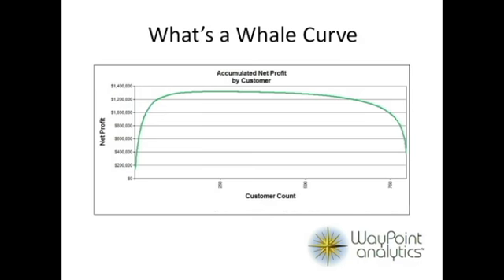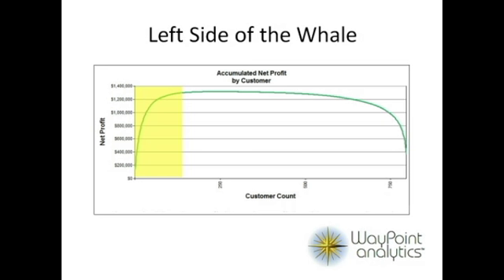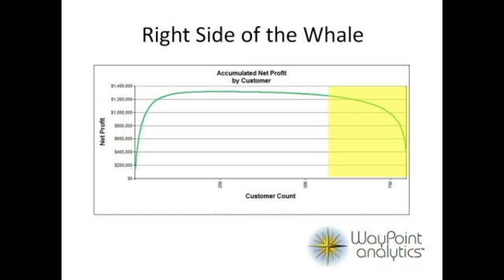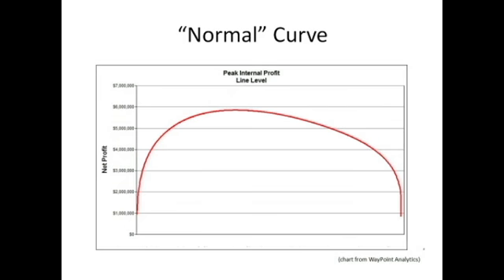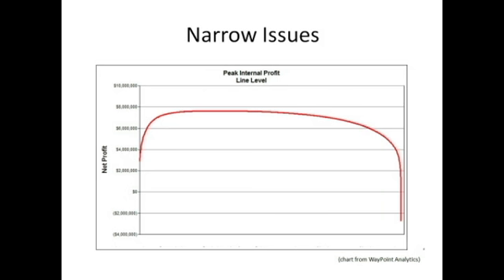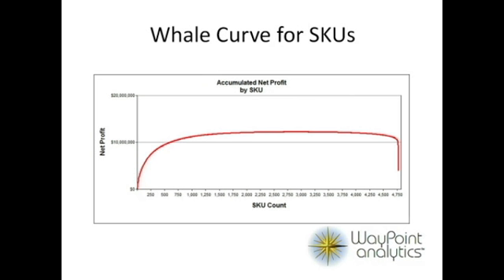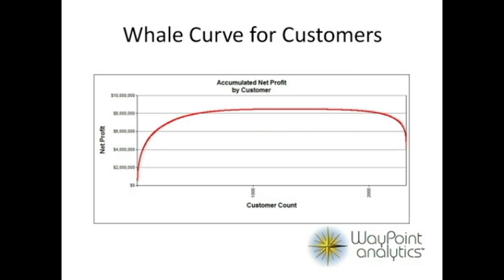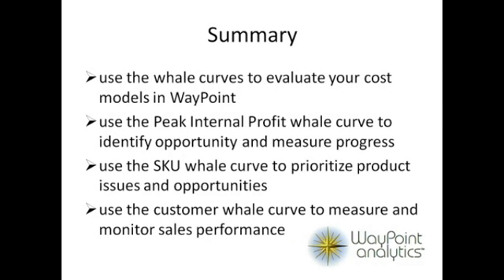How to Read a Whale Curve from Randy MacLean of WayPoint Analytics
Randy MacLean of WayPoint Analytics teaches this webinar about how to read a whale curve, sharing how to look at whale curves and interpret the data they are giving you on a macro sense, as well as give you some insights into how you can use the information you get for your wholesale distribution industry from a whale curve to improve your profitability and cash flow.